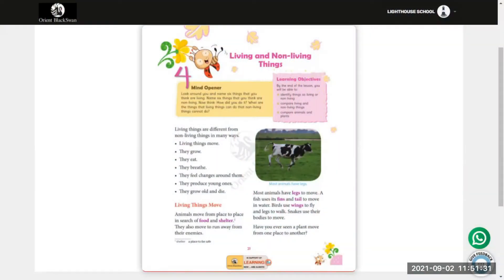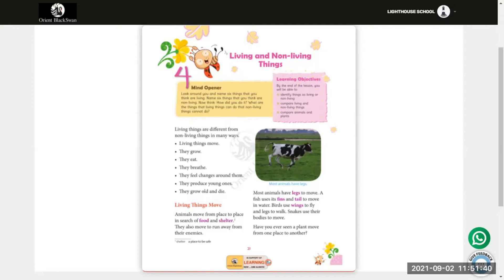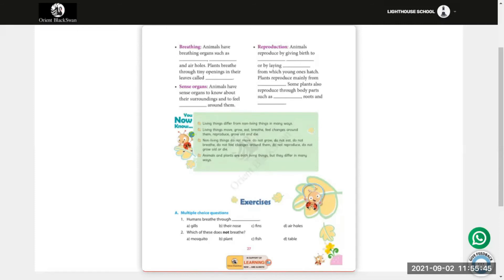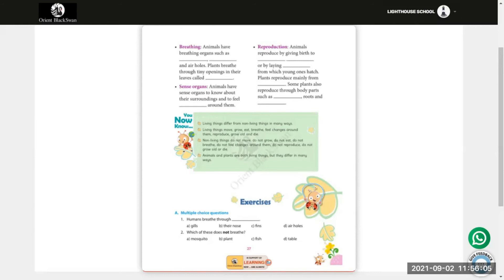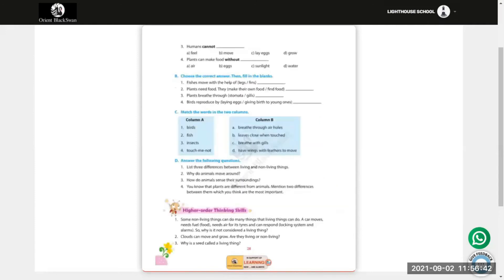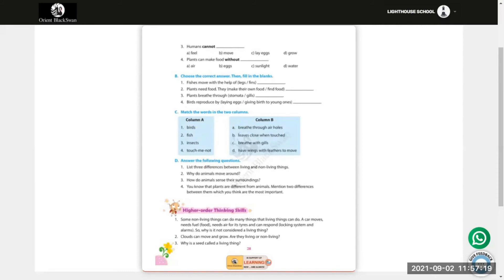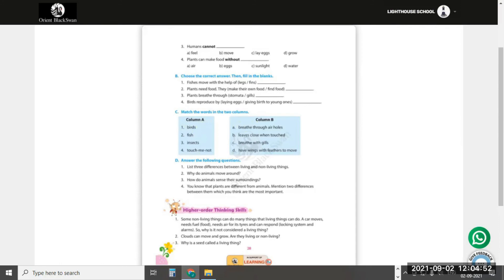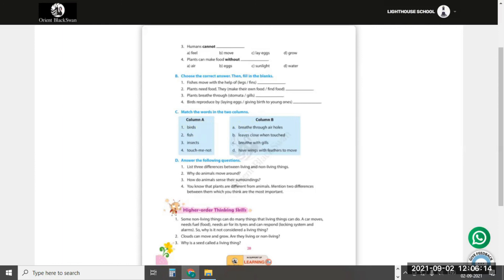CLASS 3 SCIENCE CHAPTER 5 LIVING AND NON LIVING THINGS